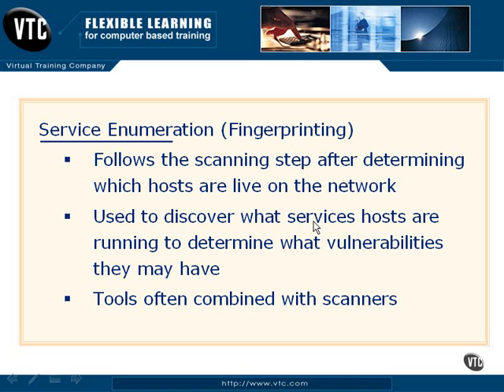05 Service Enumeration